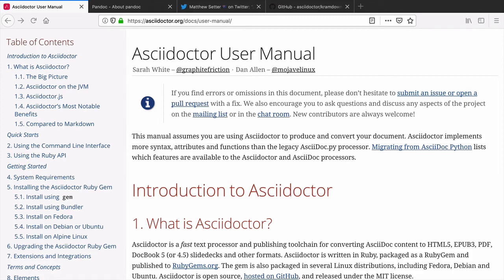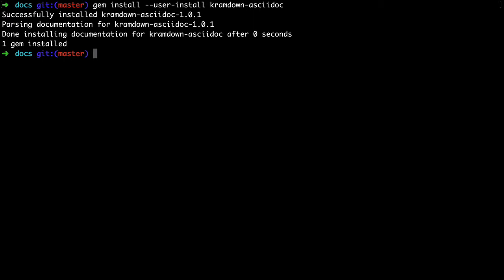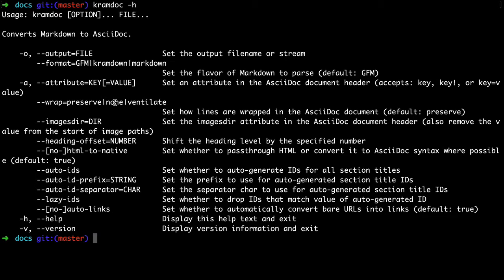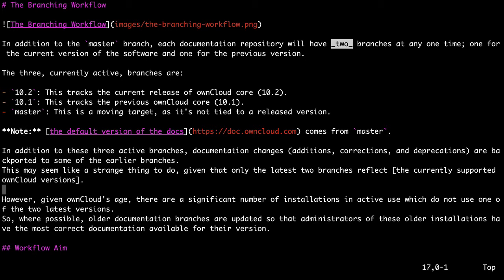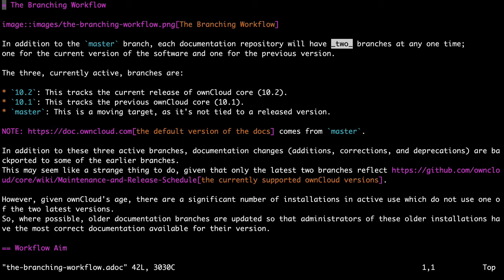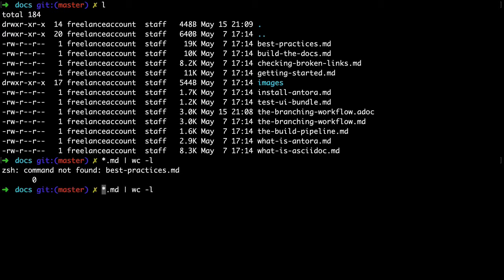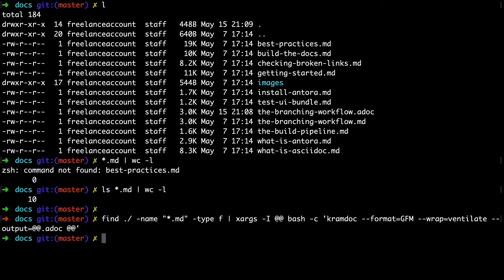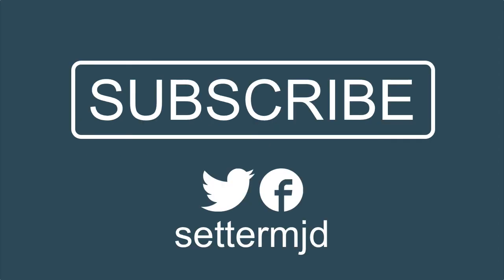How to Convert Markdown to AsciiDoc Using Kramdown-AsciiDoc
If you need to convert Markdown content to AsciiDoc, there's a tool designed specifically to do it — it's called Kramdown-AsciiDoc. In this video, I'm going to show you how to use it and relate my experience with it.

If you like the video or the channel and want to support it, how about buying me a coffee

Resources:

2. How to install Ruby (on macOS, Linux, and Windows)
3. What is ventilated prose